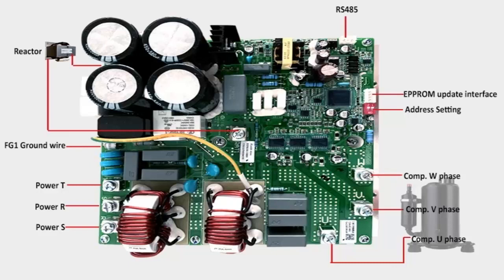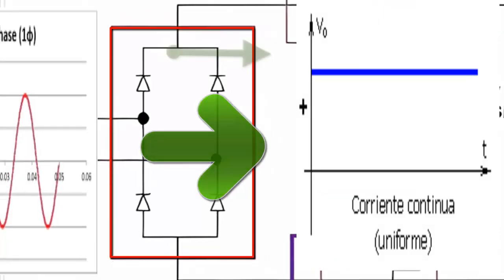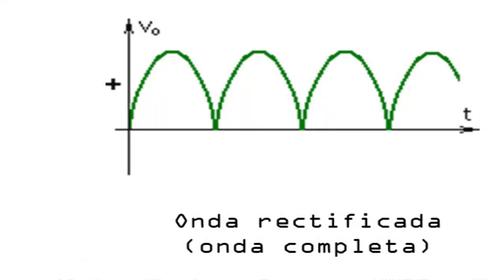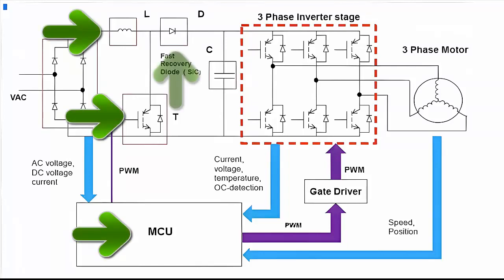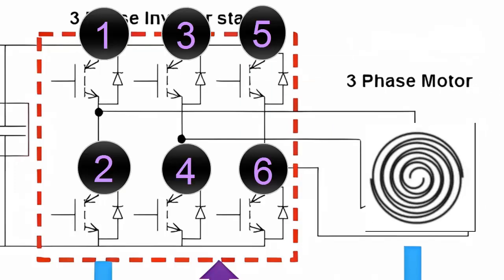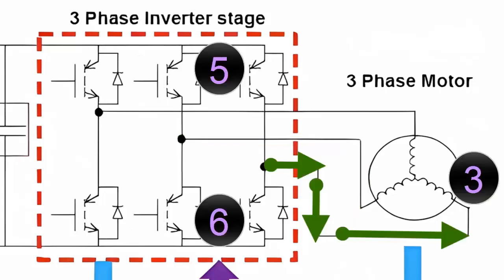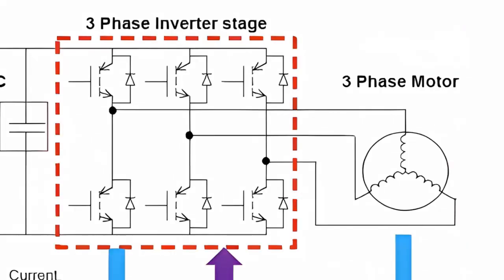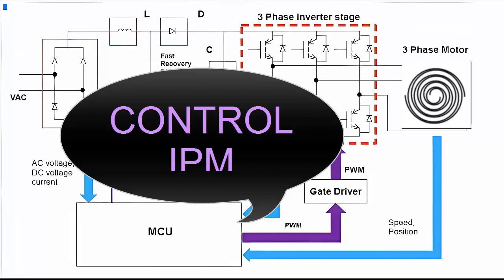Understanding Inverter Electronic Board in Air Conditioning: How Switched-Mode Power Supply Works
How Does the Inverter Electronic Board in Air Conditioning Work in the Switched-Mode Power Supply?